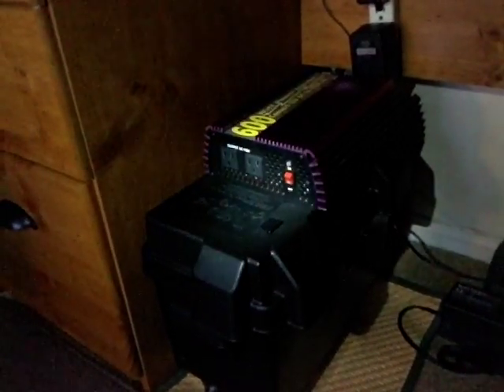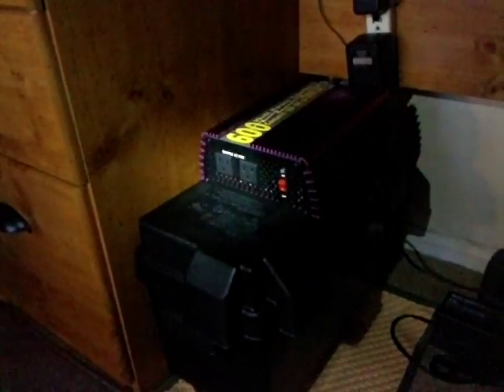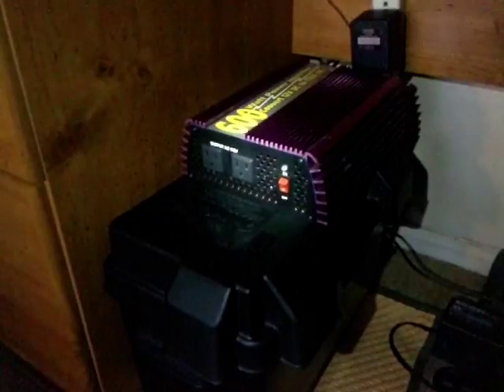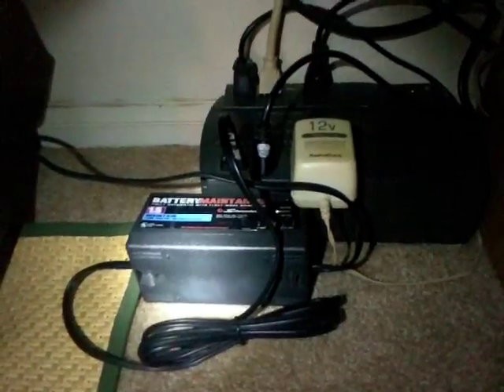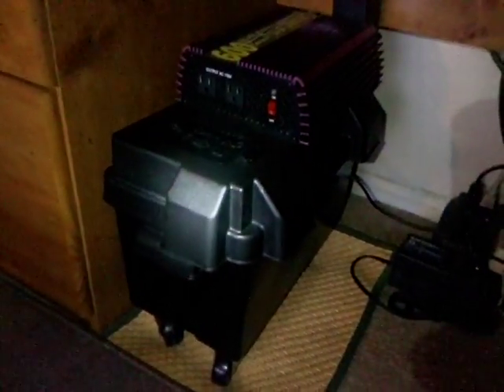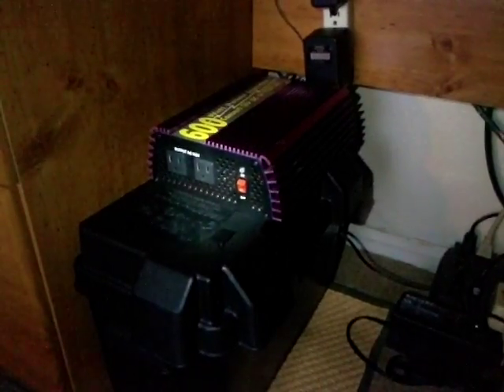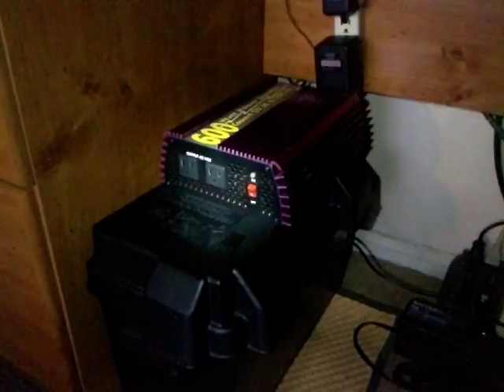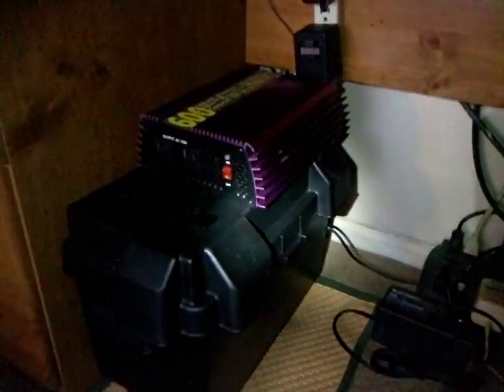Mobile Backup Power Supply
A small highly mobile backup power source for my radios and home office. It can be rolled around anywhere in the room if power is needed or it can sit right where it is and power my radios.  I have a full power backup on solar (See my other videos), but this is more for short term power outages and the like